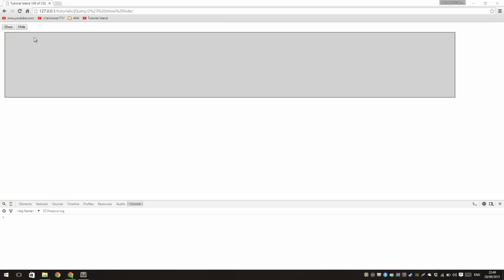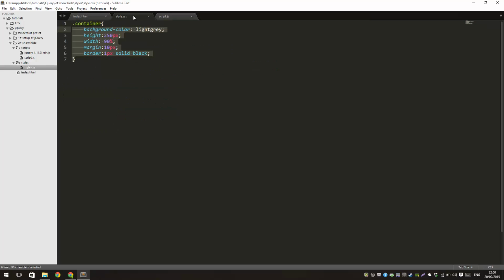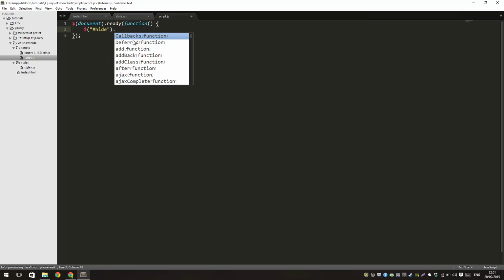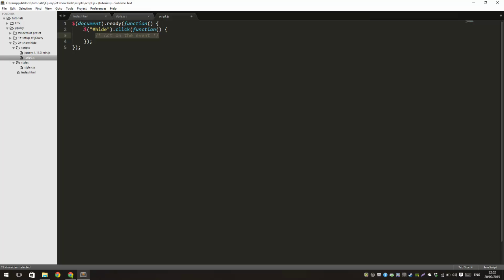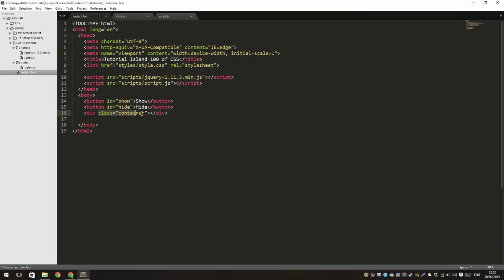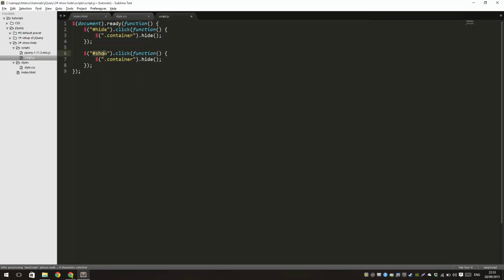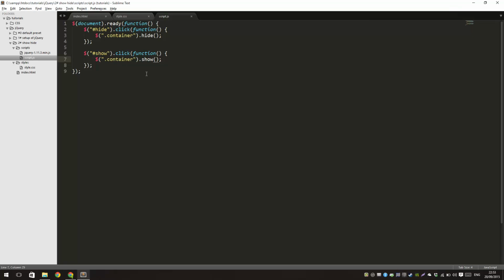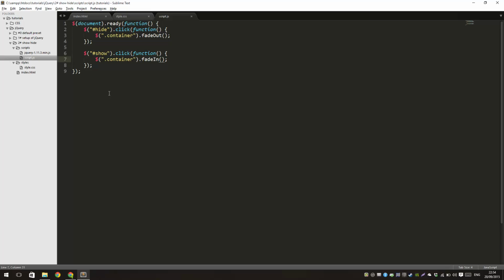2# - jQuery show and hide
I made this tutorial in Belgium, Brussel! :)